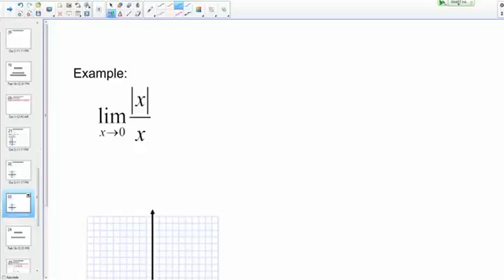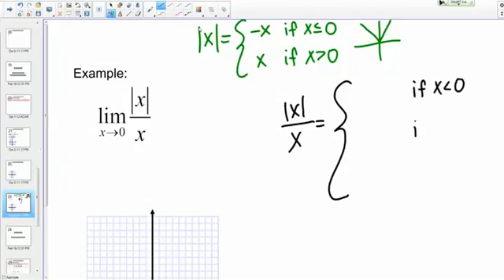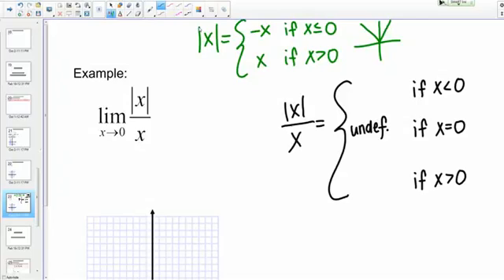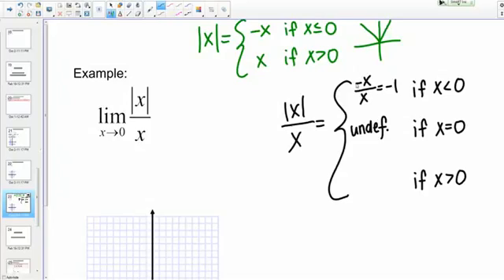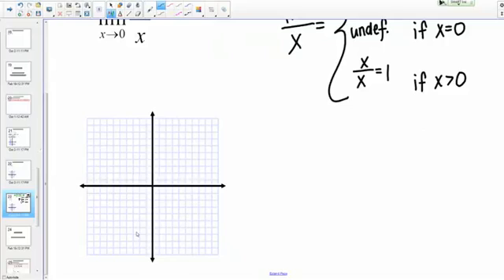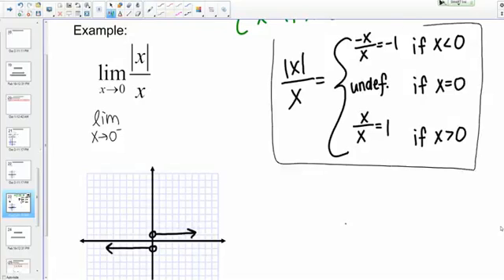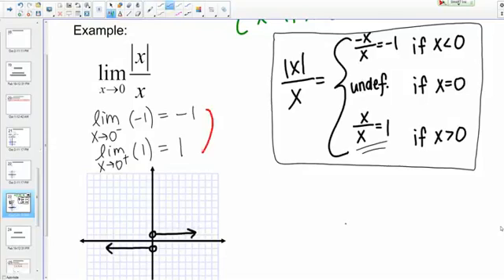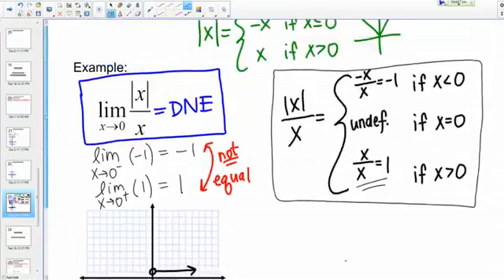Absolute value limits, part 2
Limit as x goes to zero of the absolute value of x over x.